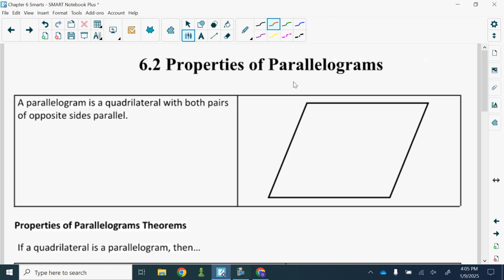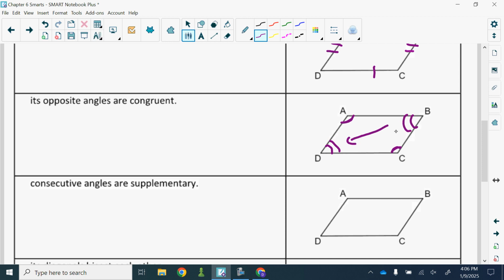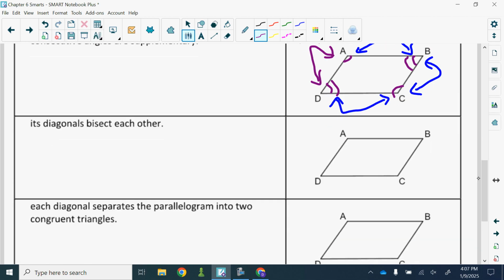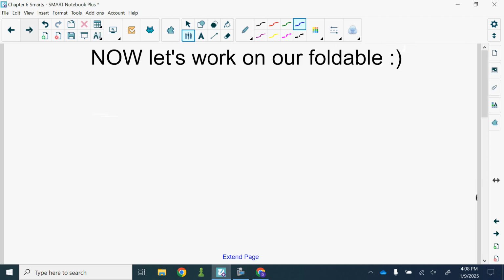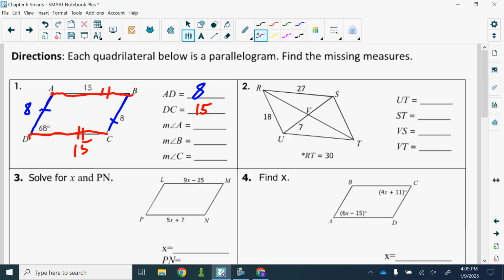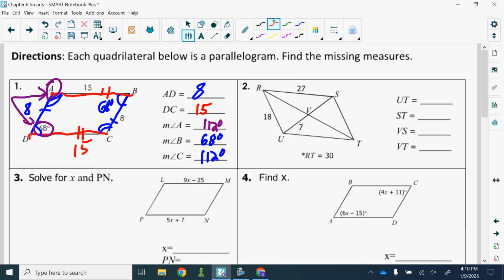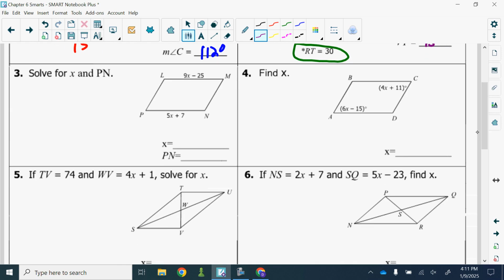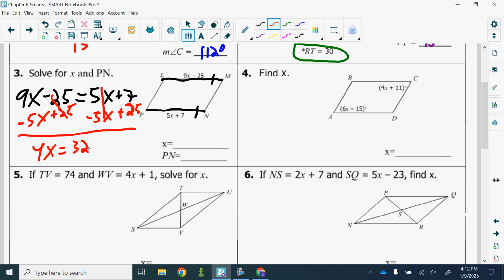6.2: Properties of Parallelograms